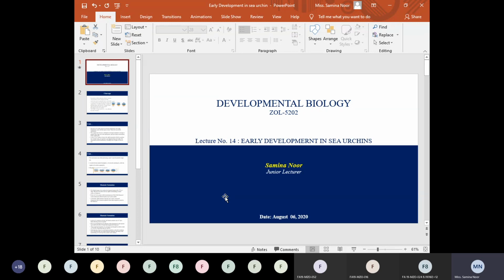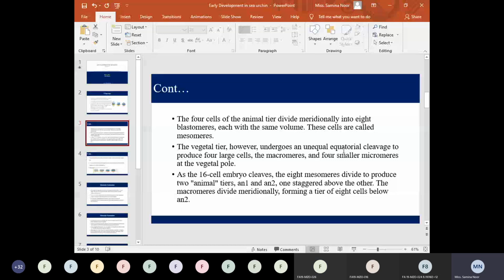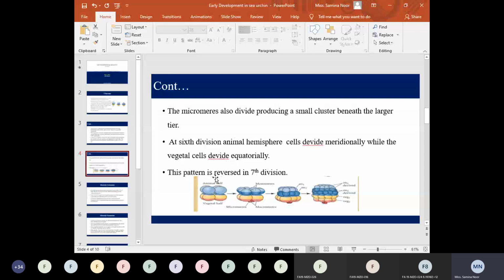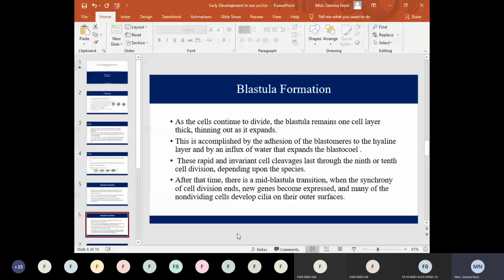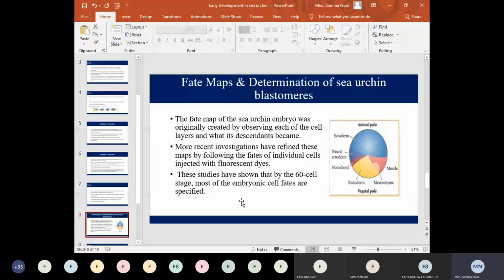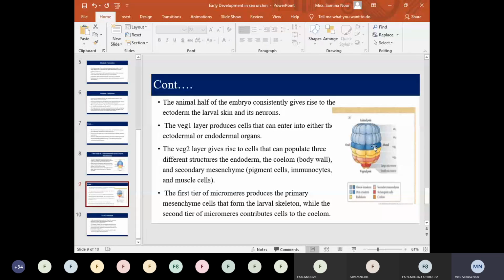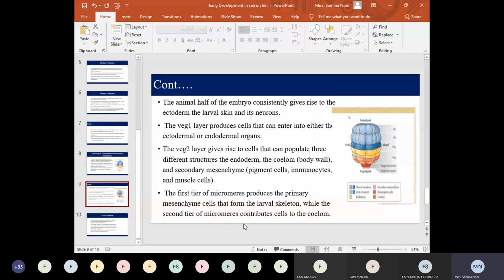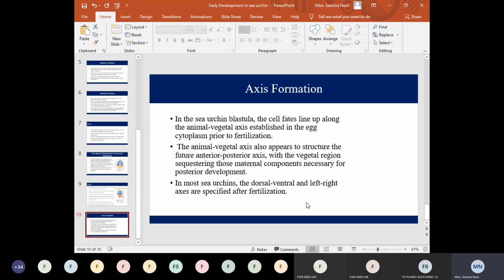Early Development in Sea urchin